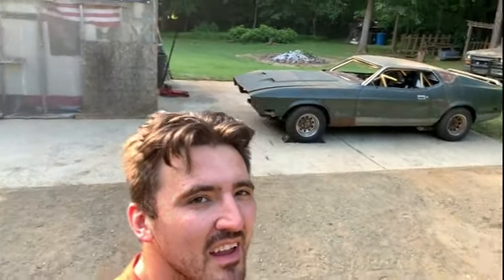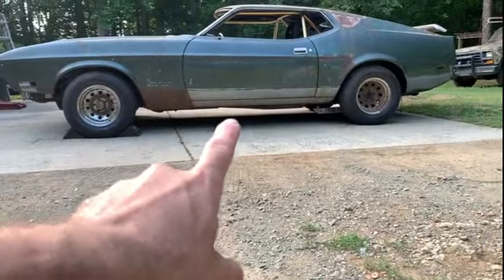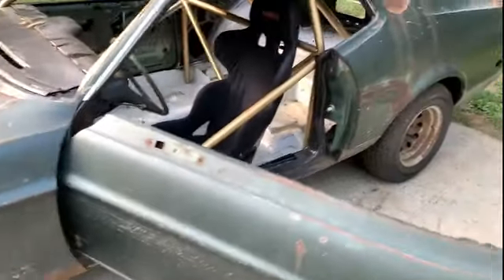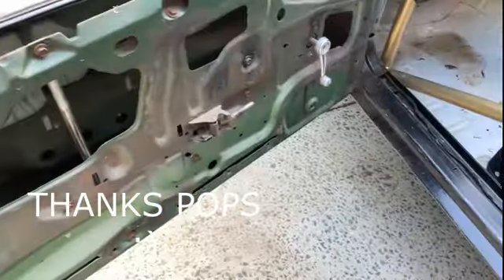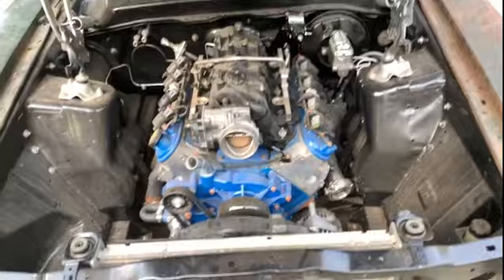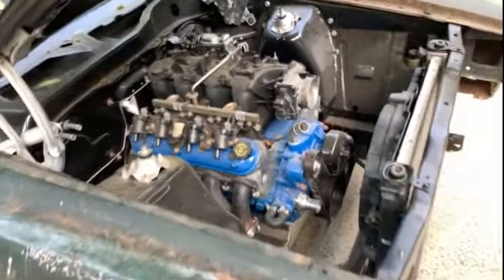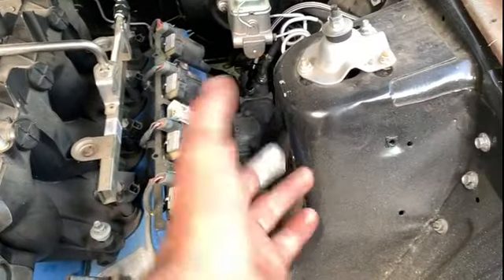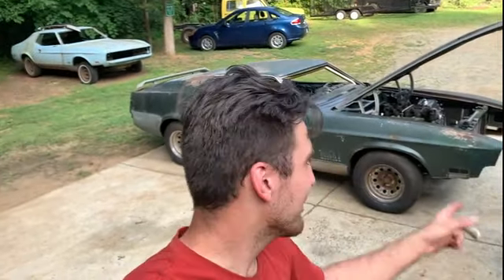Walkaround of LINDA the FIRST LS SWAPPED 1972 mustang Mach 1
The first 72 Mach 1 LS swap! (Not sure if it is but I'm claiming it)

Just a quick walkaround to see what we're working with over here so if you find yourself back here in 5 years you'll know where it all started!
Gen 3 5.3 stock bottom end, Built 4l80e
Circle D 2800 stall, billet front anti ballooning plate.
Weiand Front Sump Oil Pan.
Ford 9 inch spooled.
S&W 10 point Roll cage for 69-73 mustang EWS
Factory sheet metal from various suppliers
Volvo Electric power steering.
C6 Corvette radiator.

Soon to Buy/build, TURBSKI, build Turbo kit, make Fuel lines, Holley Terminator X, Driveshaft, Chute mount, Drag pack, Passenger seat etc. Still have a ways to go but we sure have come a long way with it and will continue to keep going!

Thanks for being here, I appreciate everyone taking time out of their day to watch! :)